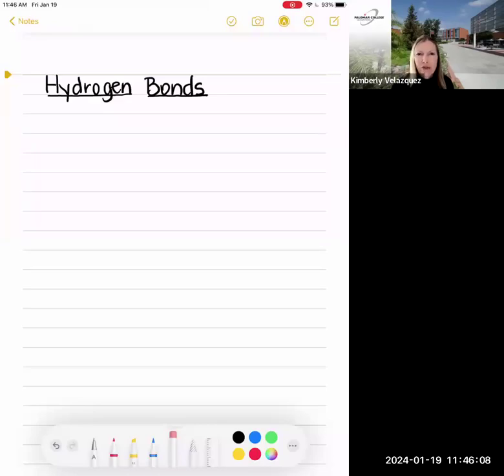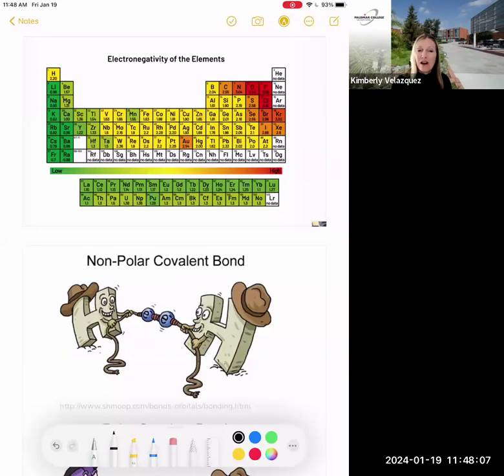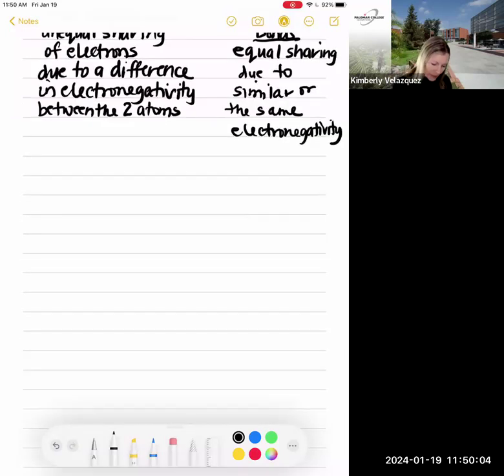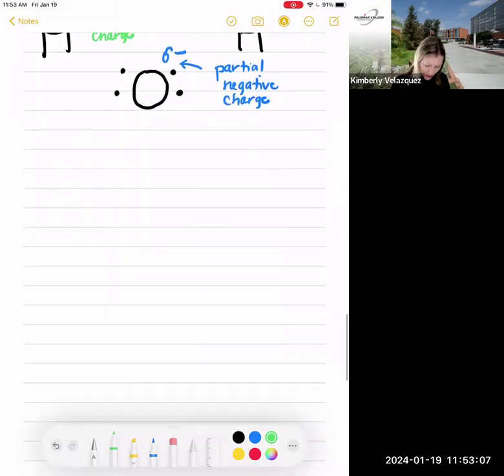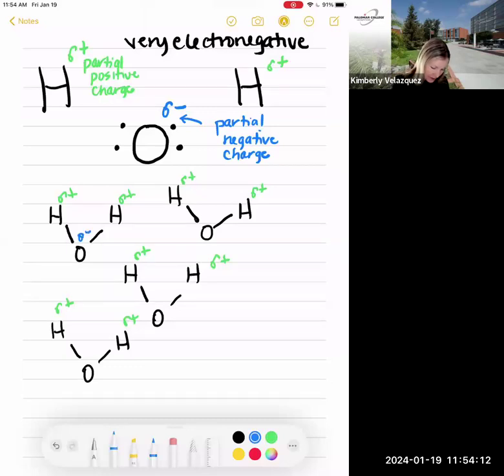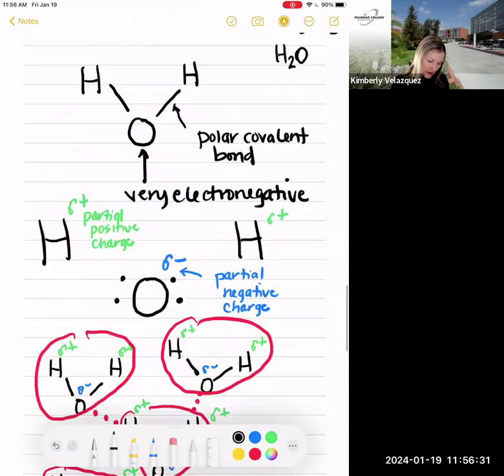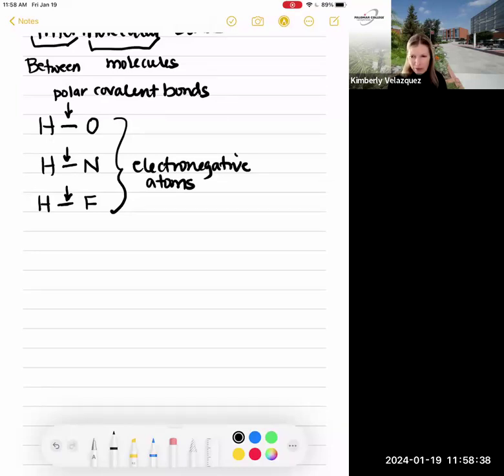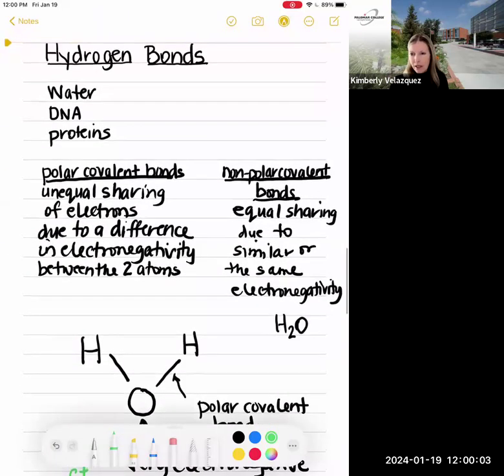Hydrogen Bonds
Hydrogen bonds, introductory biology